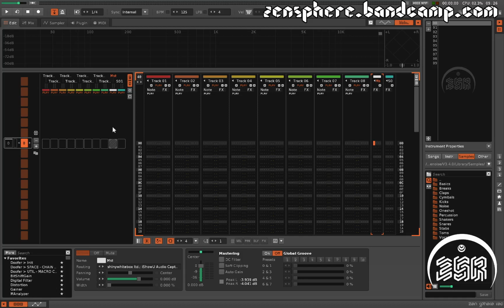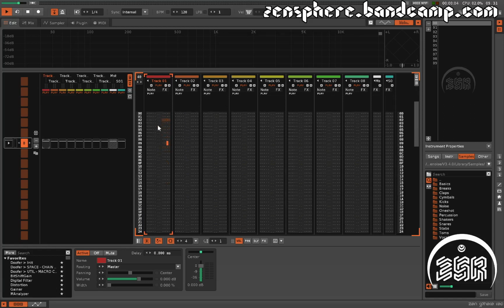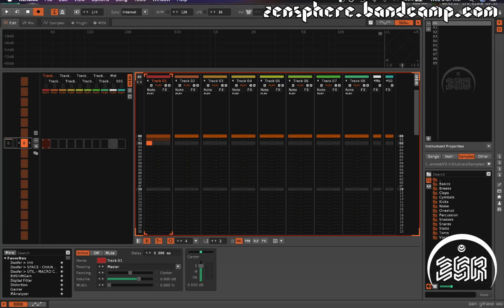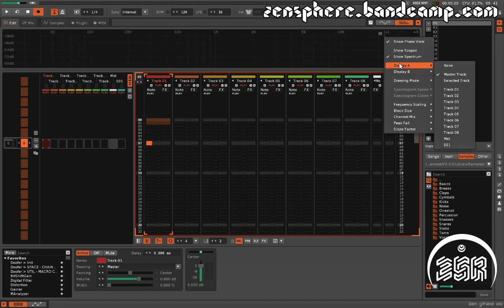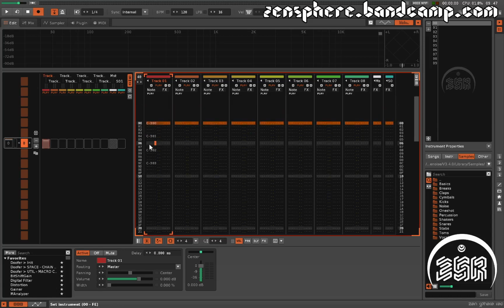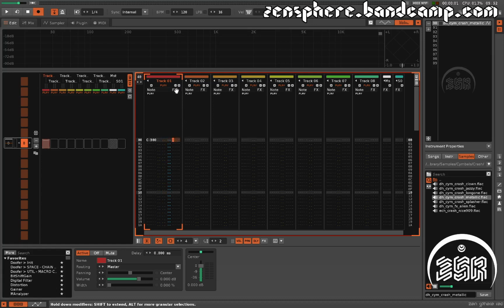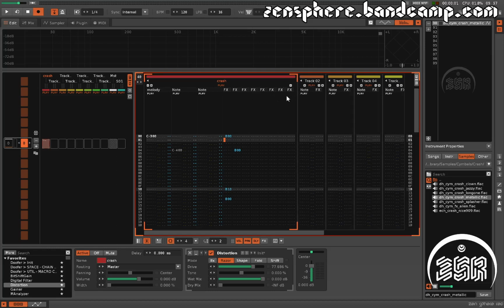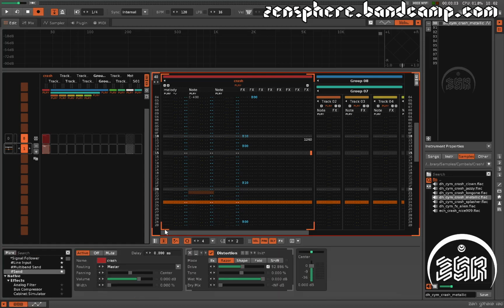RENOISE Beginner's Tutorial series PT.1 •••Transport, overview, and pattern editor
Renoise basic beginner's series, PT. 1
•orientation, overview, transport, and pattern editor

00:00 INTRO
00:58 Transport functions, LPB, Hexidecimal, changing octaves, etc.
12:25 Global view presets
13:35 Spectrogram and Track Scopes
17:37 Tabs/Views
19:00 Instrument list, recording instruments onto tracks
22:15 The Pattern Editor & VOL, PAN, DELAY columns
26:43 Note Columns and polyphony
28:10 FX Columns and FX Commands
31:37 Tracks and Track Architecture, Grouping Tracks, Automation, etc.
37:31 OUTRO